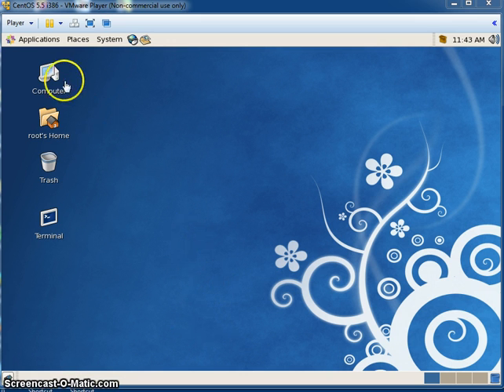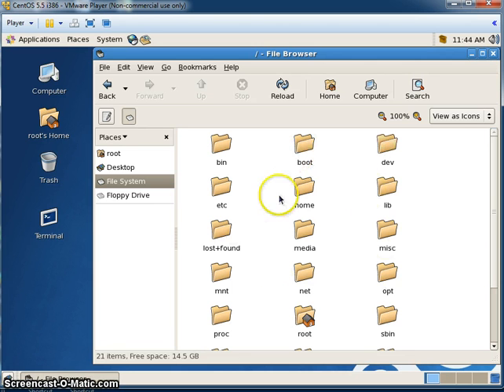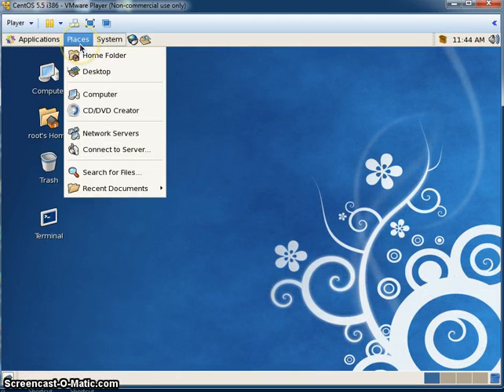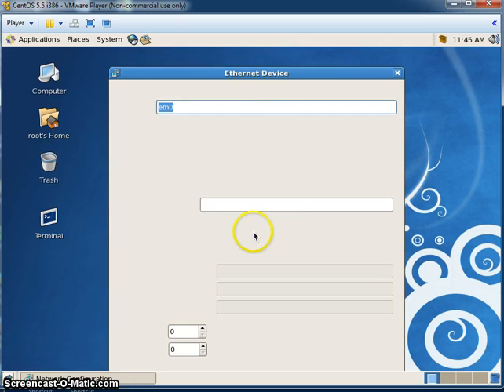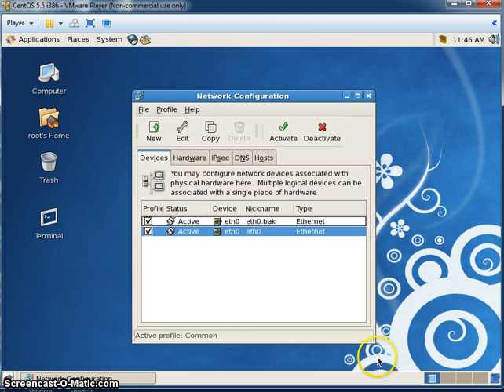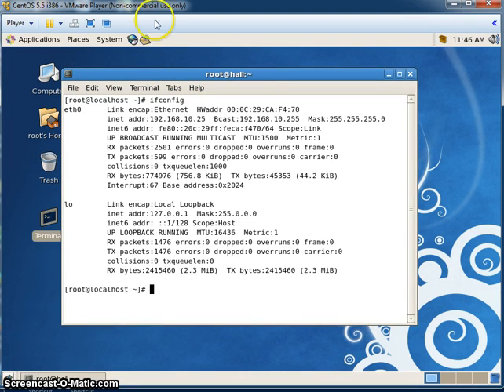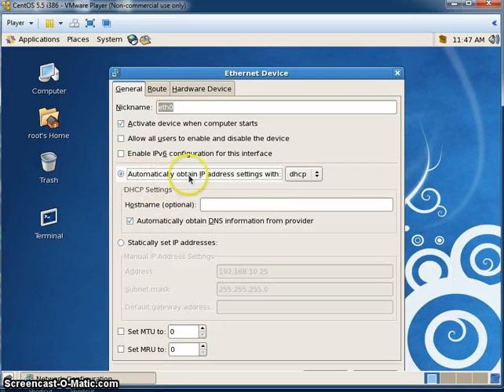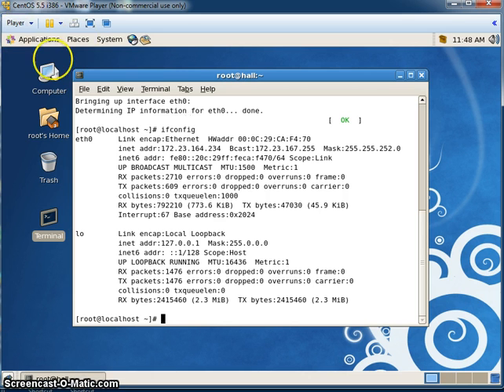CNT120 Network Setting Changes Linux VM